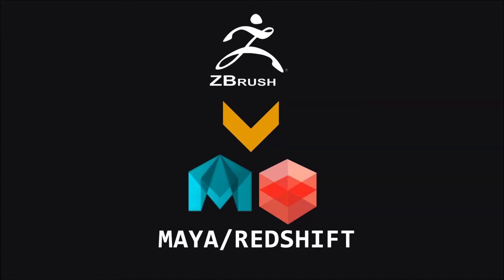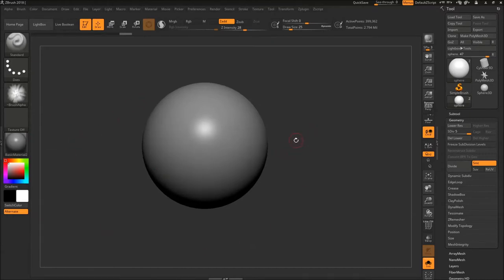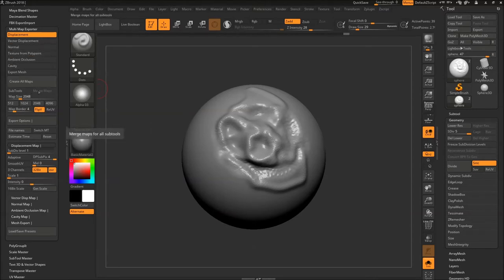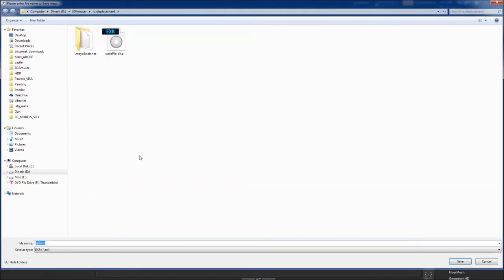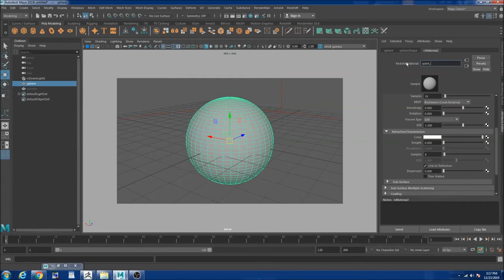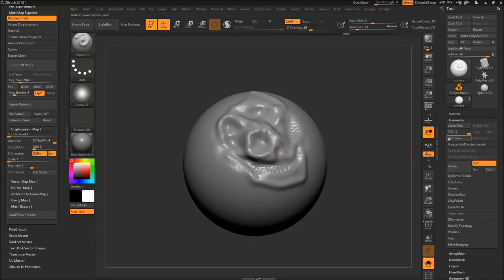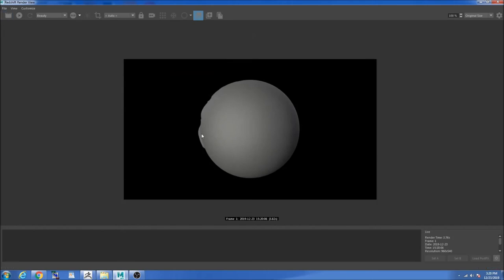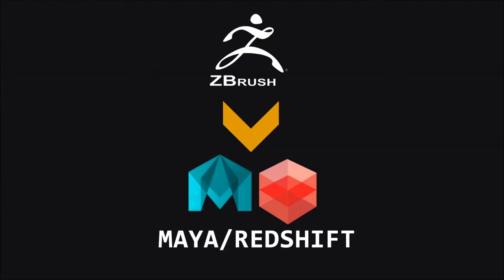How to set up Redshift Displacment from ZBRUSH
In this video, We going to learn how to export displacements from Zbrush and make it to work in Redshift in Maya

Here is the AKIN's link for setting up accurate displacement for other render's